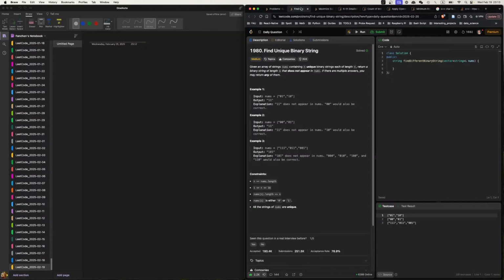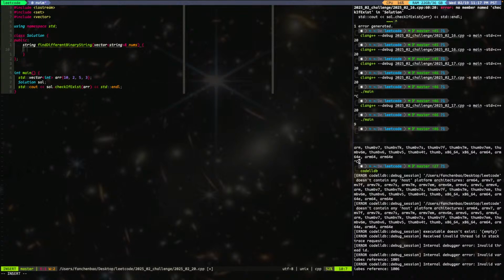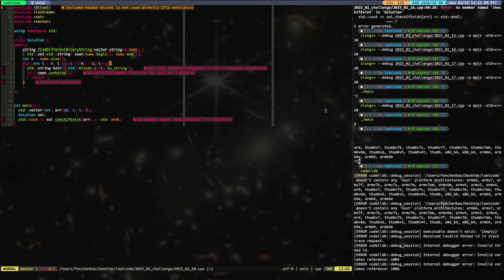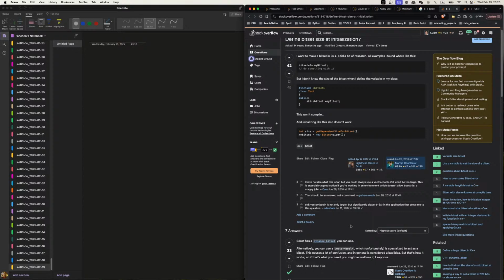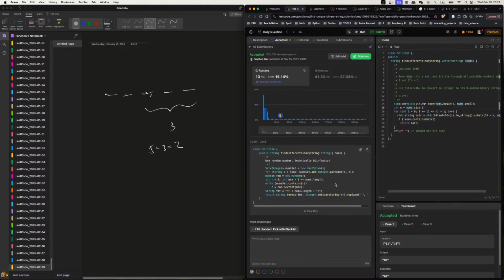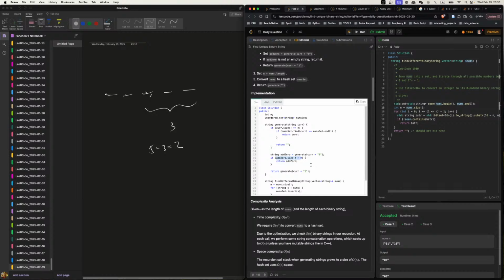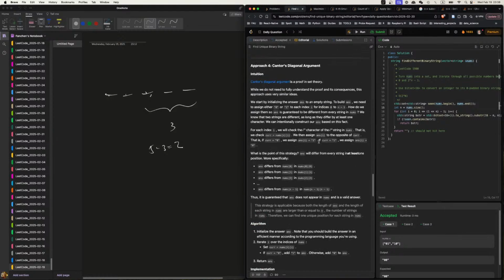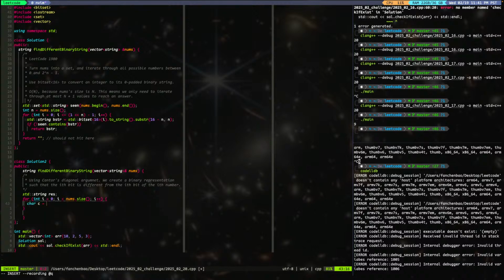2025-02-20 LeetCode 1980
Cantor's diagonol argument es la solución más maravillosa.